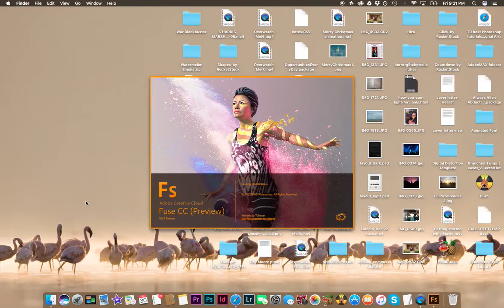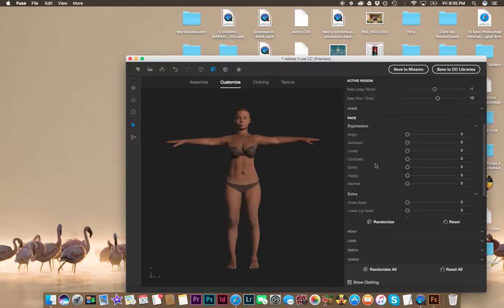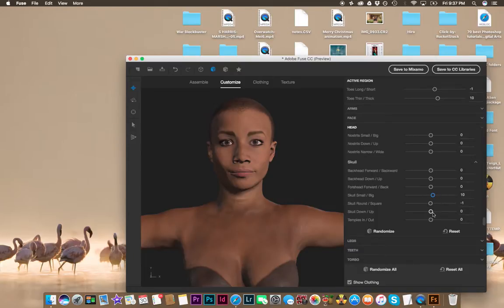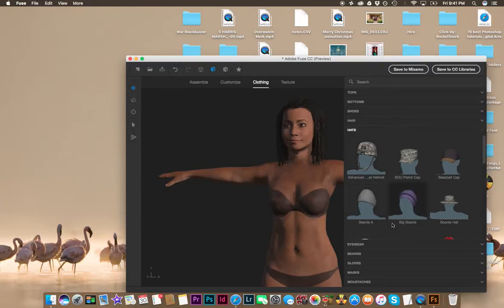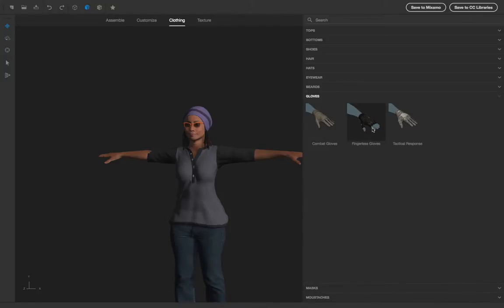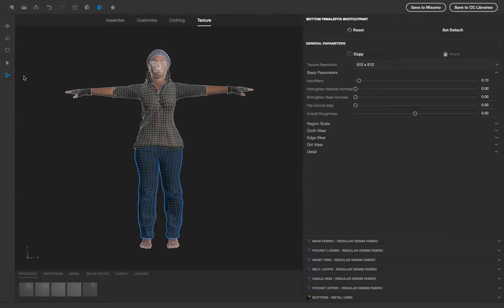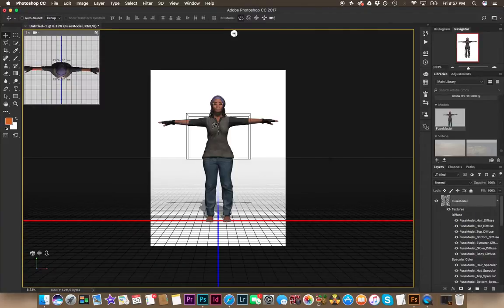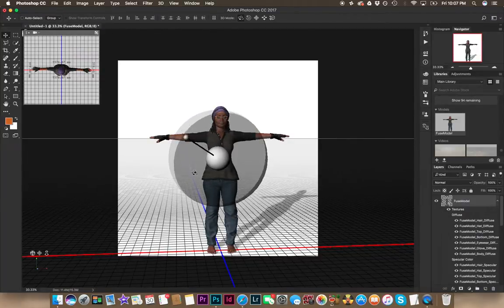Adobe Fuse Software Preview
Previewing Adobe Fuse, a "preview" program in Adobe Creative Cloud CC. I am not paid to preview software.